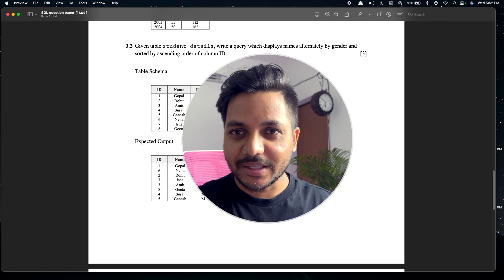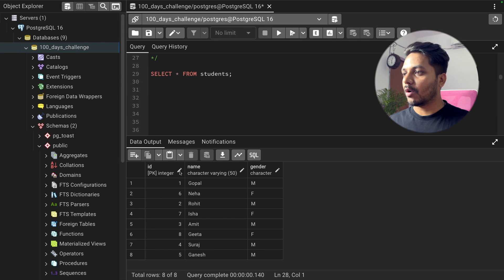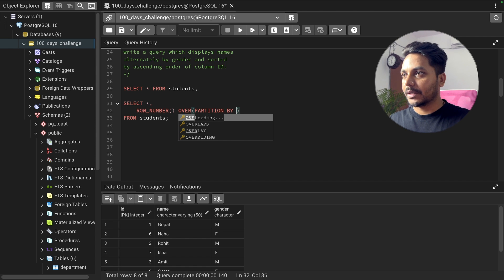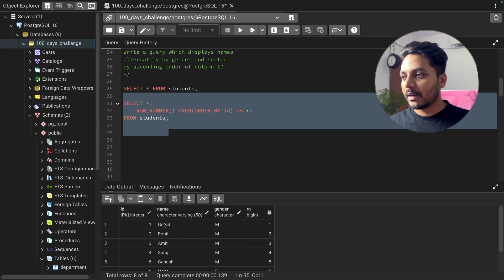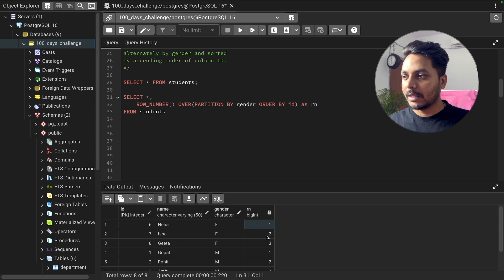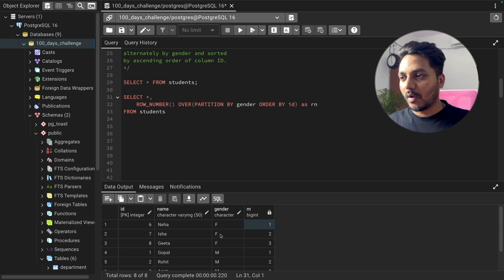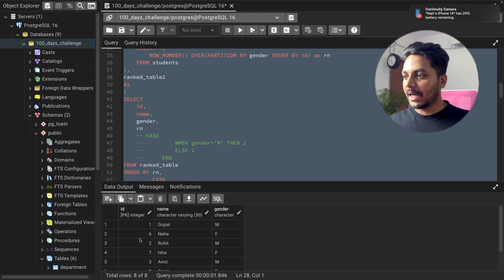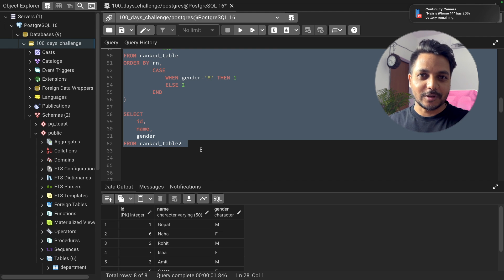Day 3: Solving Amazon SQL Interview Questions | 100 Days Challenge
Welcome to Day 3 of my 100 Days Challenge! Today, we're diving into Amazon SQL interview questions to help you ace your next tech interview. Join me as I walk through each problem step-by-step, providing detailed explanations and practical tips.